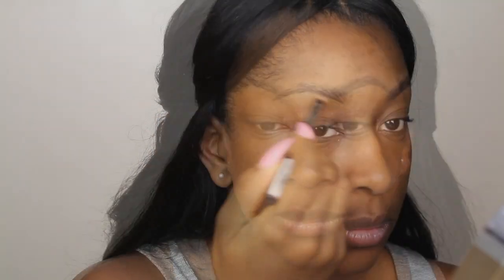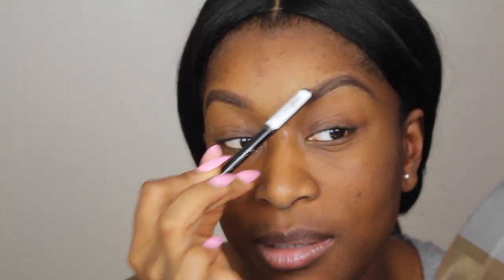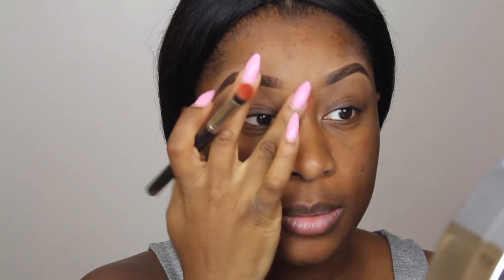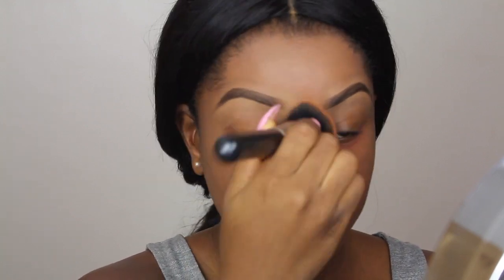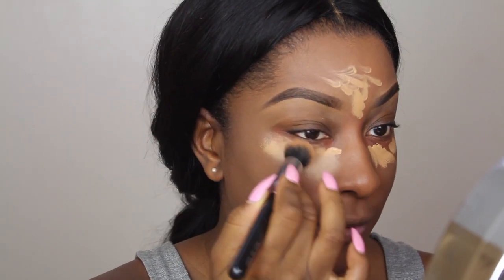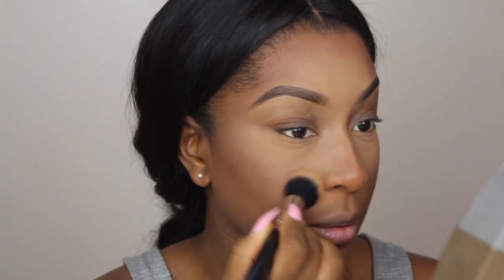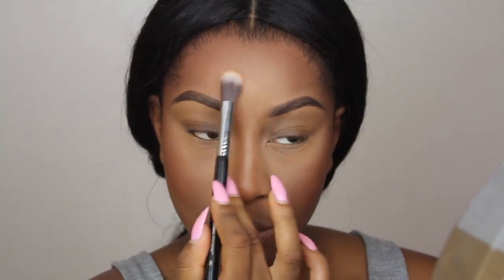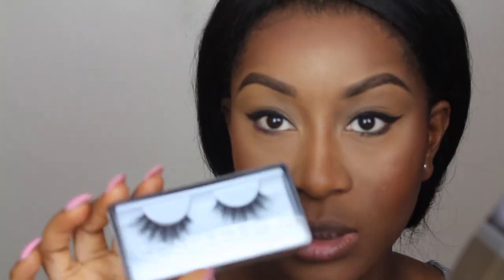Back to School Make Up.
Rimmel London Brow Pencils Dark & Black Brown
Mac Prolong wear concealer 'NC45'
LA girl pro corrector 'Orange'
Make Up Forever Matt Velvet Foundation '75'
Black Radiance Pressed Powder 'Golden Cashews'
Cover Girl Bronzer 'Ebony Bronze'
Sleek Blush 'Aruba'
Revolution Bronzer 'Rock on world'
Sigma Gel Liner
Anastasia Beverly Hills Modern Renaissance Palette 'Realger' & 'Cyprus Umber'
NYX Butter Lipgloss 'Fortune Cookie'

Thank you all so much for watching! x